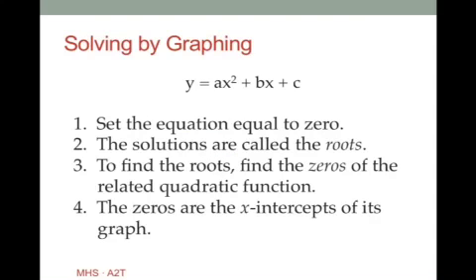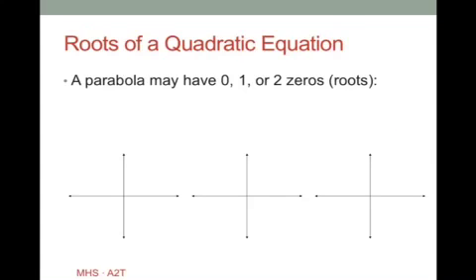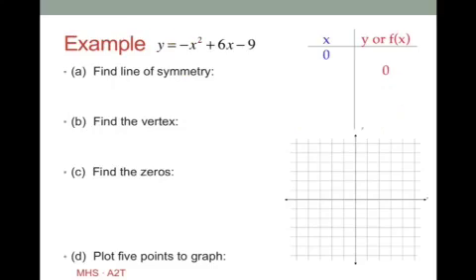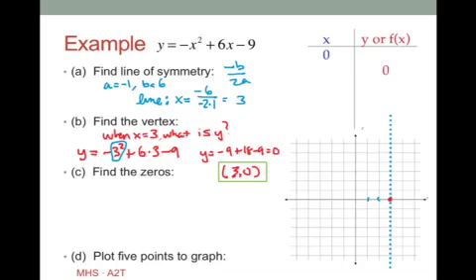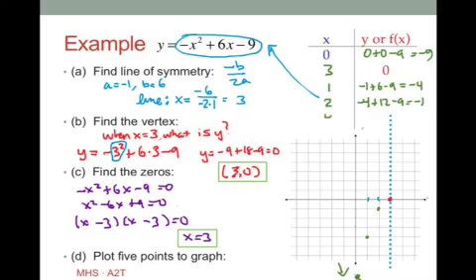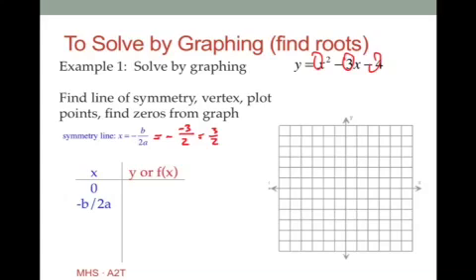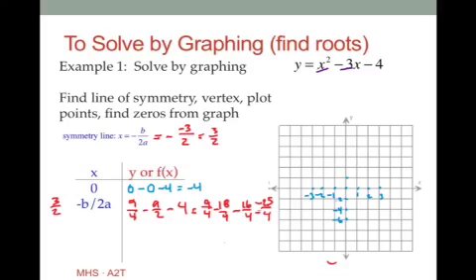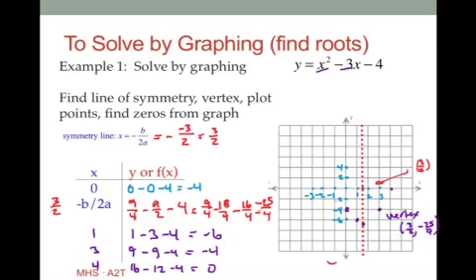A2t 5.1-5.2 graphing quadratics - parabolas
Part 1 of two videos - 16 min. Part 2 is two minutes